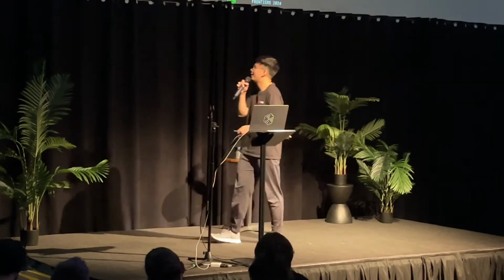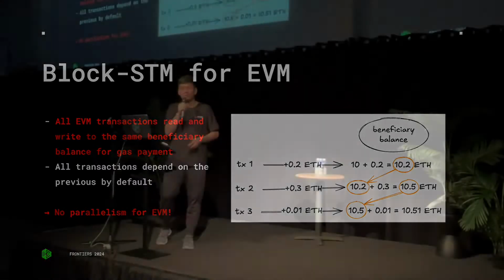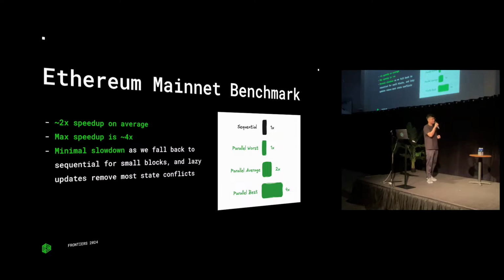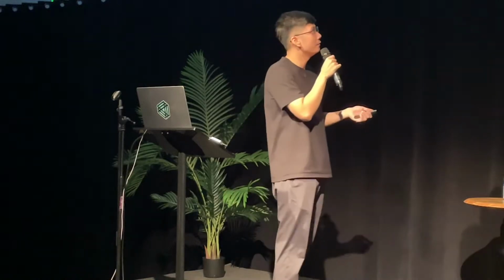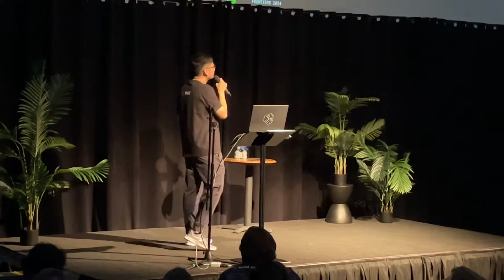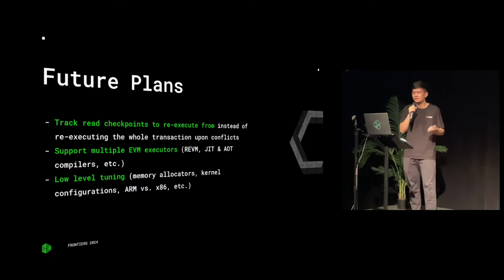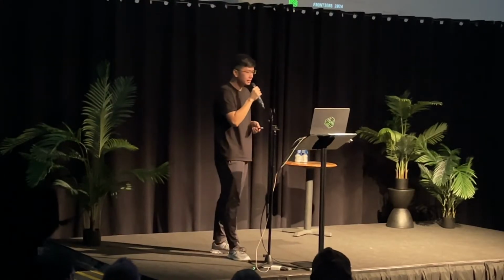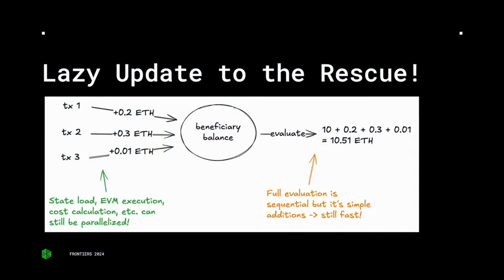Pevm: Parallel EVM for Reth - @hai_rise - Frontiers